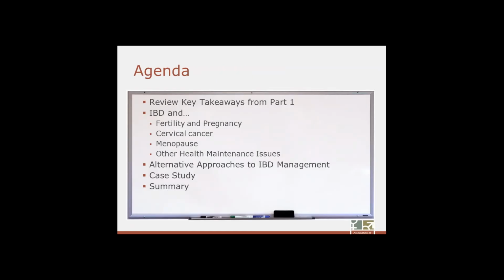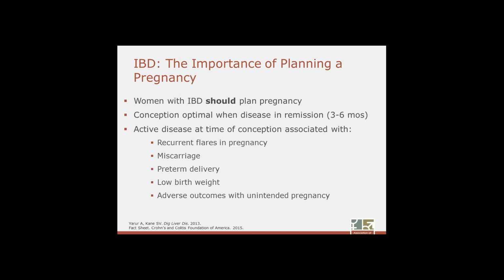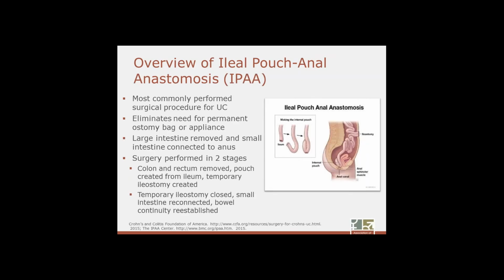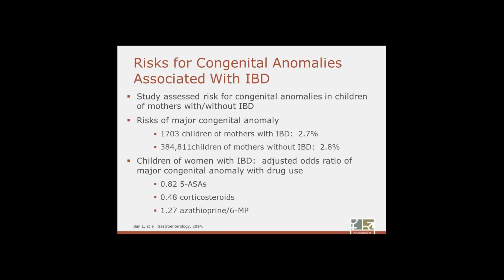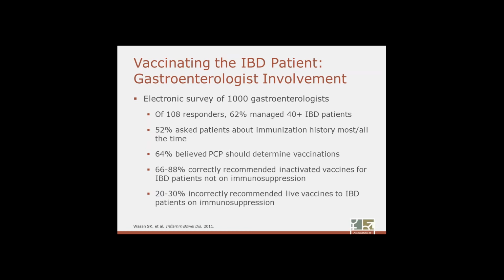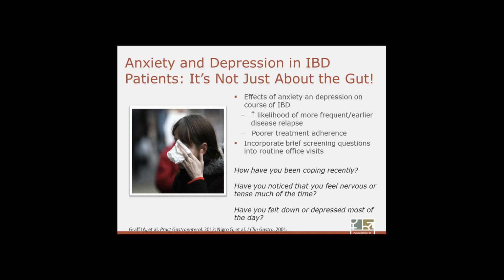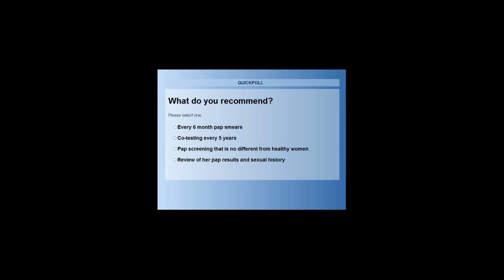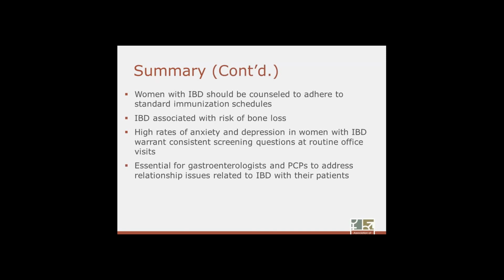2/24/16 - Reproductive Health Considerations for Women with Inflammatory Bowel Disease Part 2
If you're completing this webinar to earn CME credits, you must complete the pre- and post-tests at the following links:

Even if you are not seeking CME credit, please help us keep our programs free and open to everyone by completing these short quizzes. Your feedback allows us to confidentially share your input in aggregate with our donors and funders.